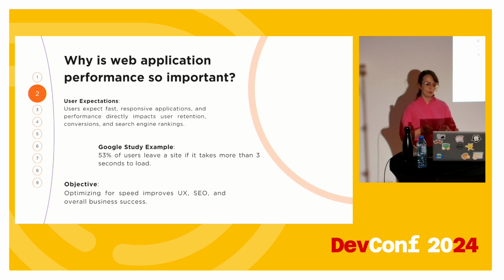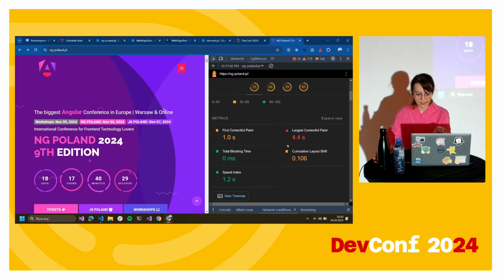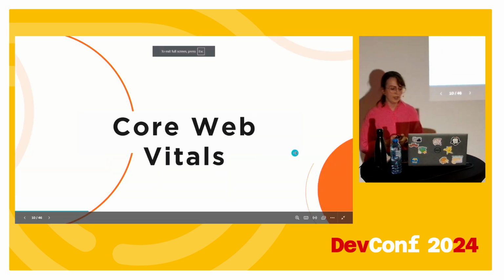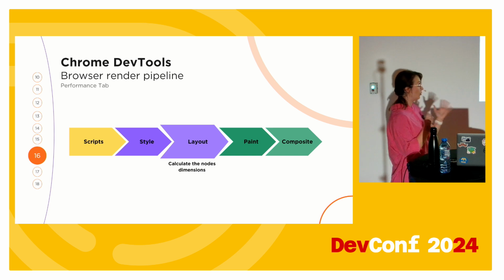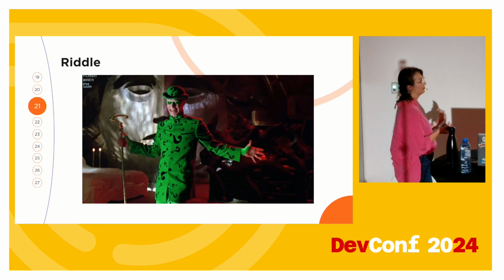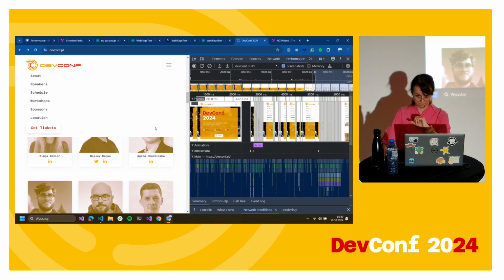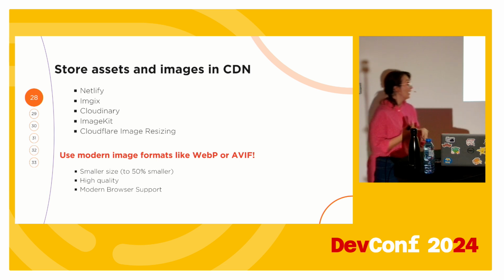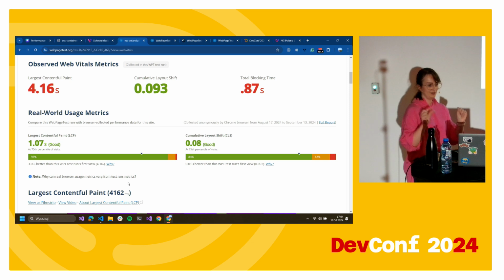Brygida Fiejdasz - The Need for Speed - Optimizing Web Apps Performance